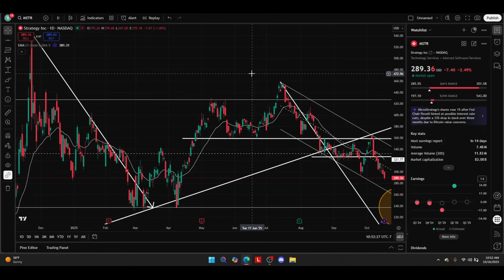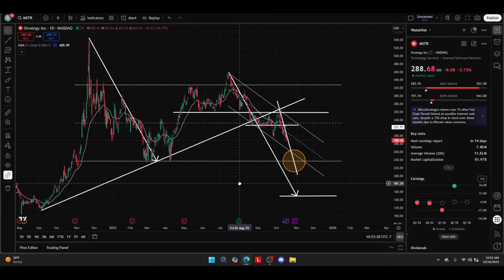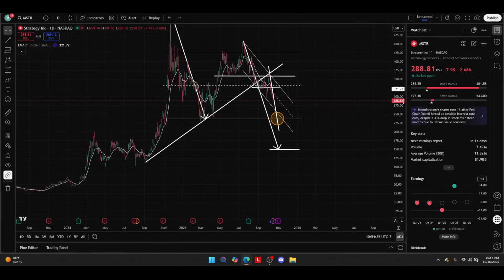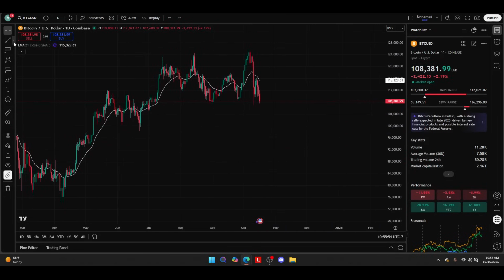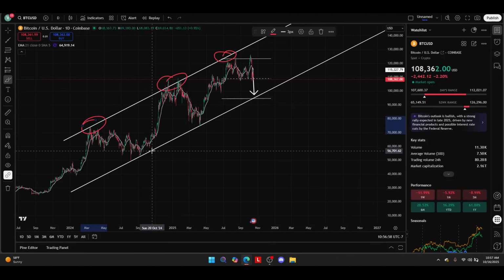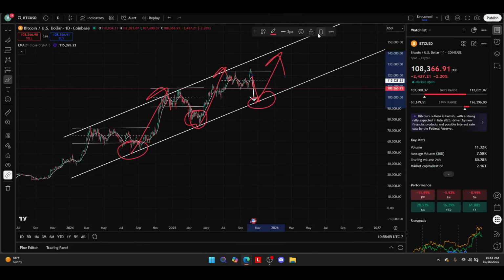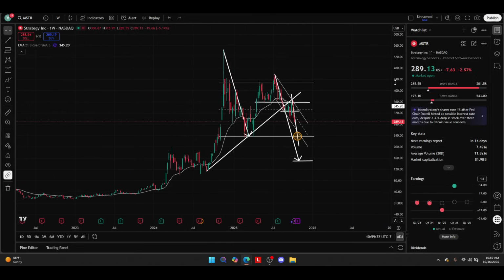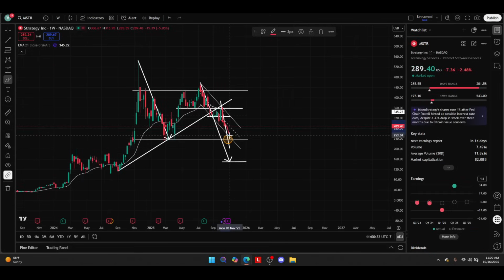🐻 MSTR (Strategy) Meltdown — Bears Eye $200 as Collapse Accelerates!